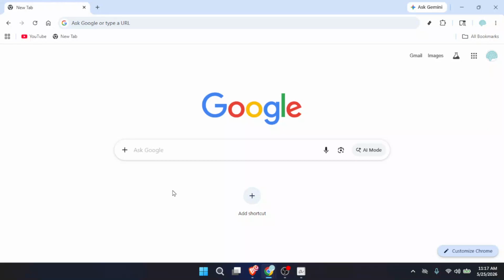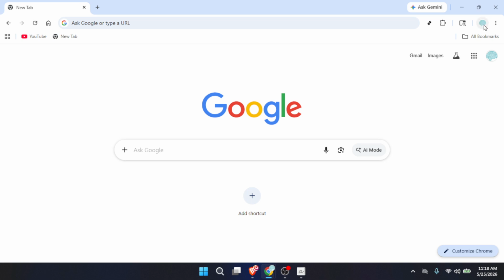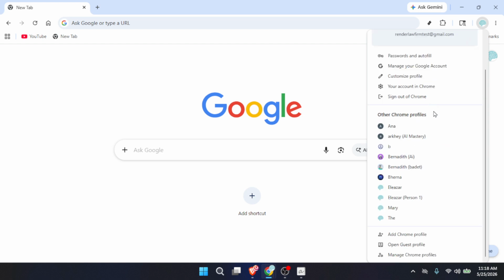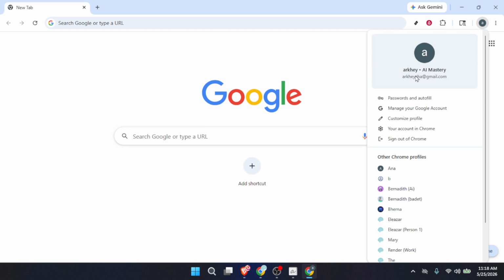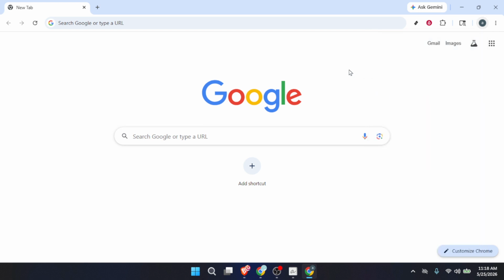How to Switch User on Google Chrome (Easy Guide)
In this video, we discuss how to switch user on Google Chrome, showing you how to switch Google Chrome profiles to keep your work and personal browsing separate. Learn to change user in Chrome quickly using the profile icon, and discover the benefits of switching Chrome accounts for different browsing environments.

00:00 Introduction to Chrome Profiles
00:23 Opening Google Chrome
00:55 Clicking the Browser Profile Button
01:28 Switching to a Different Profile
01:44 Confirming the Profile Switch
01:57 Recap of Steps